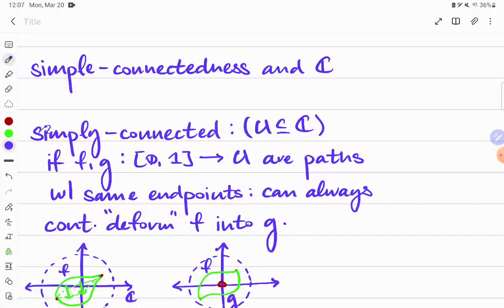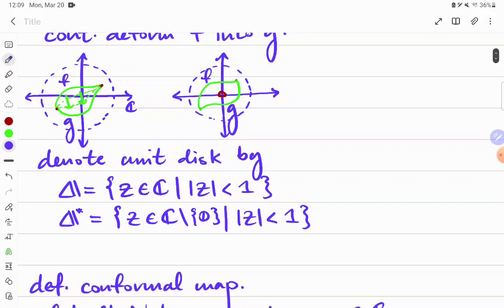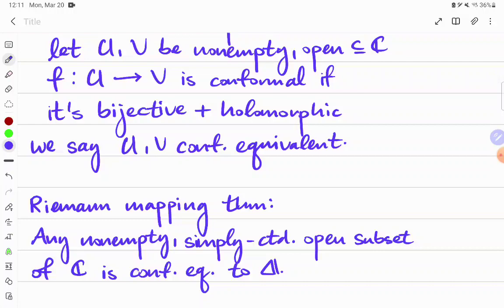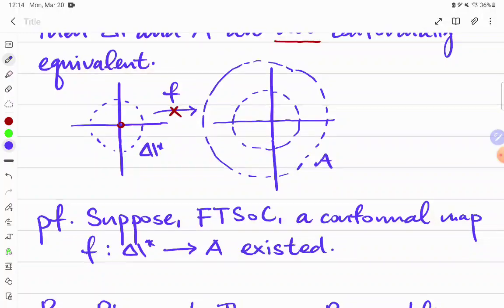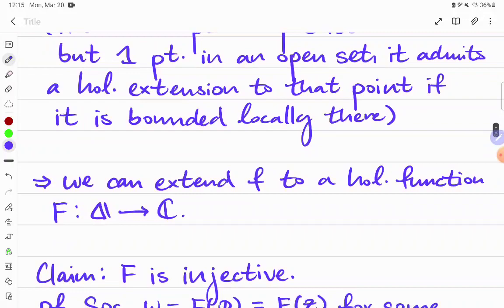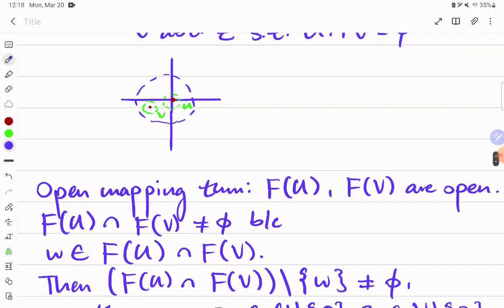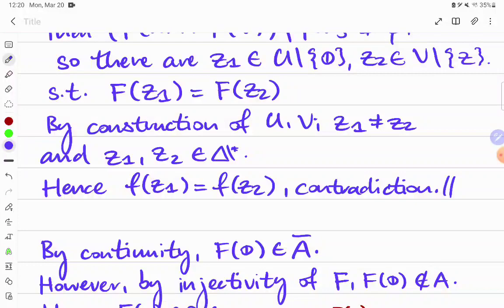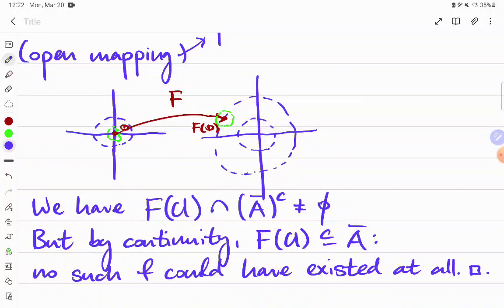Simply-Connected Regions - A Counterexample in Complex Analysis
When does the powerful Riemann Mapping Theorem fail? If we relinquish the assumption that our regions are simply-connected, it falls spectacularly short for even the punctured disk and annuli.